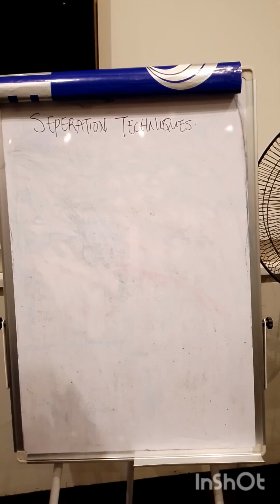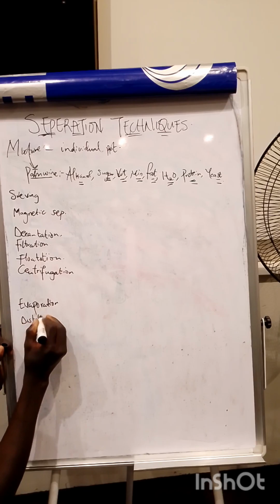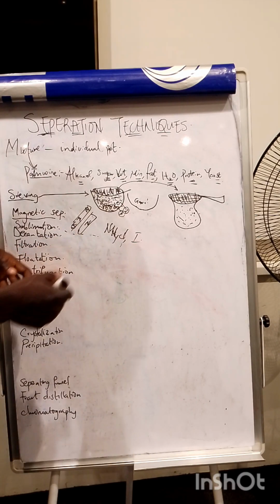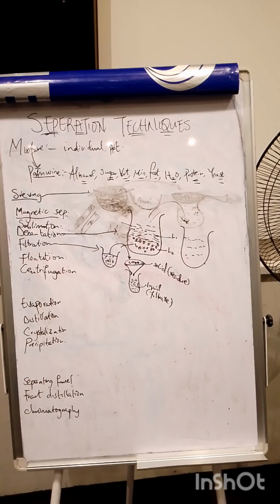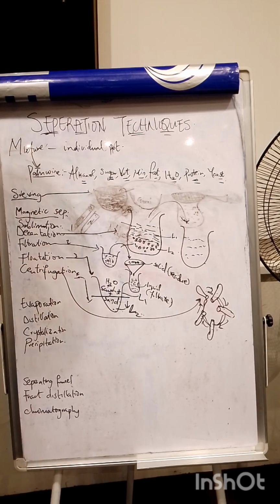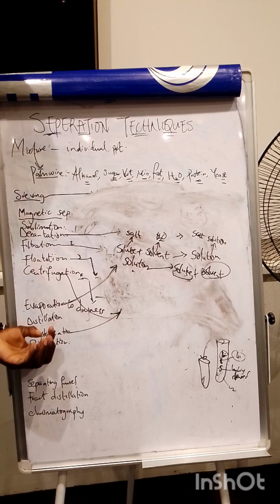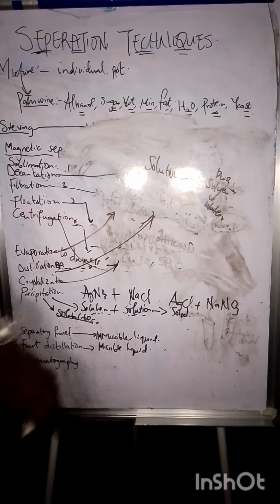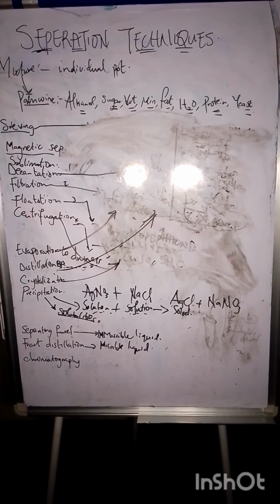SEPARATION TECHNIQUES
Most students memorize separation techniques without truly understanding them—and that's why they lose easy JAMB marks.

In this lesson, I break down Separation Techniques in Chemistry in the simplest way possible, using clear explanations and JAMB-focused examples.

By the end of this class, you won't just know the names of the techniques—you'll understand why each method works and when to apply it in JAMB questions.

🔥 In this video, you'll learn:
✅ Filtration
✅ Distillation (Simple & Fractional)
✅ Evaporation
✅ Crystallization
✅ Sublimation
✅ Chromatography
✅ Decantation
✅ Separating Funnel
✅ Magnetic Separation
✅ Flotation
✅ Precipitation
✅ Centrifugation
…and other important JAMB concepts.

If you're preparing for JAMB, WAEC, or NECO Chemistry, this is a topic you cannot afford to ignore.

Inside the group, you'll get:
🔥 Chemistry, Physics, Biology & English lessons
🔥 JAMB past question discussions
🔥 Exam strategies and tips
🔥 A community of serious aspirants preparing for success

Don't just read Chemistry—understand it.